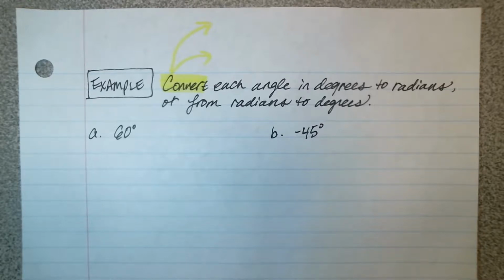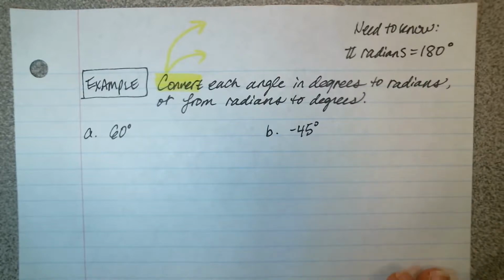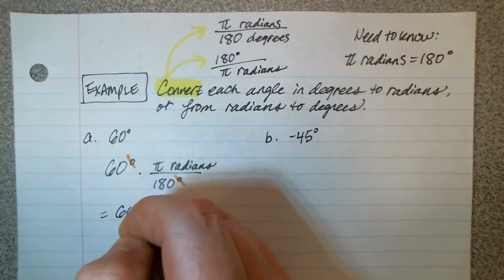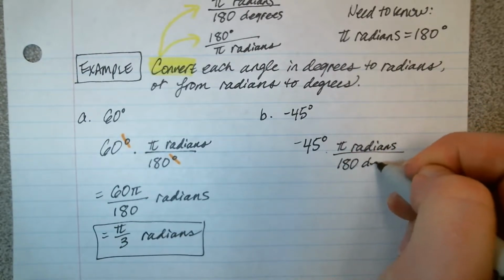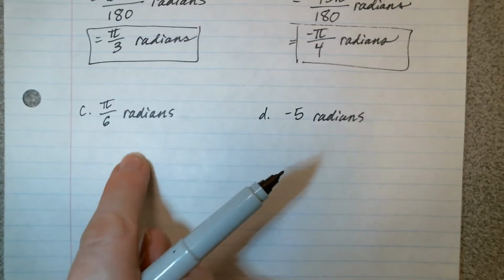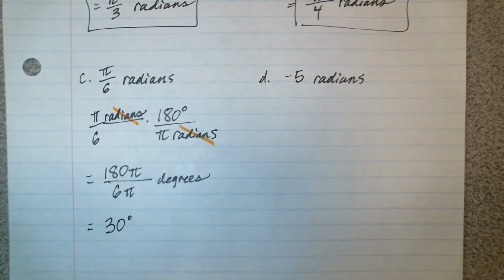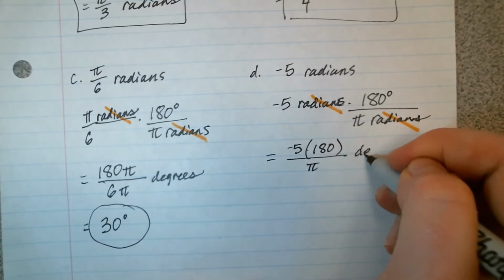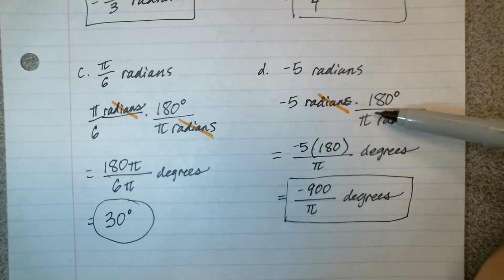Converting the measures of angles between degrees and radians